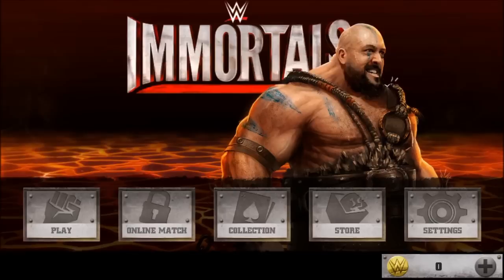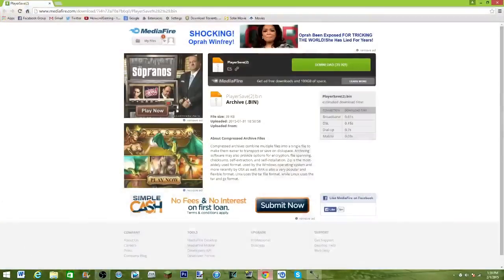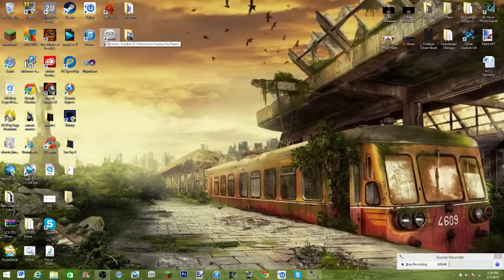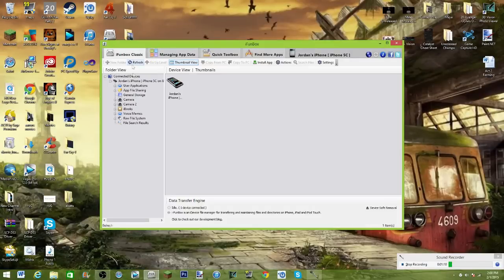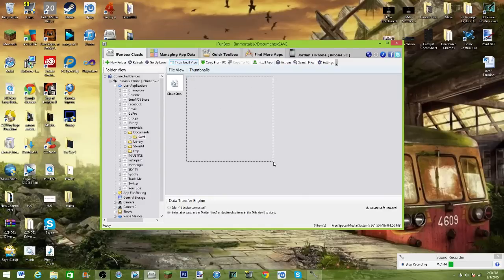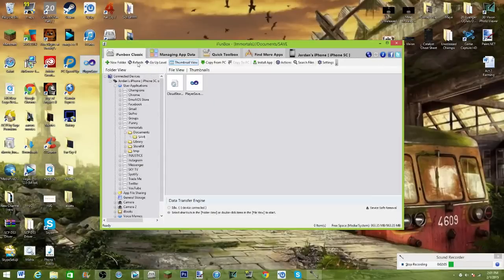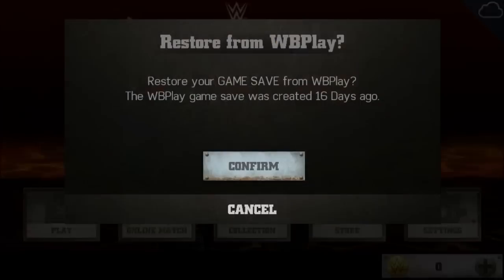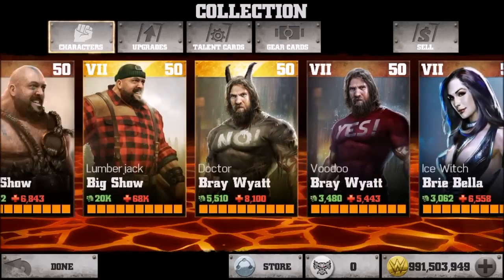WWE Immortals All Characters Maxed No Jailbreak Hack